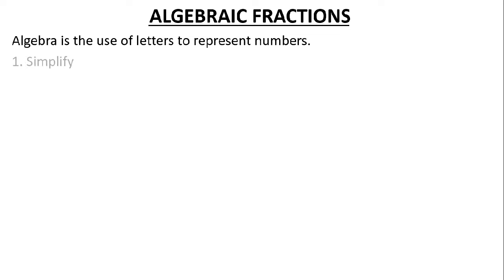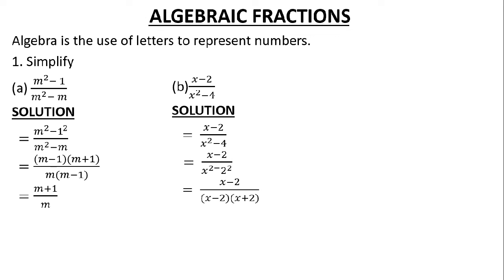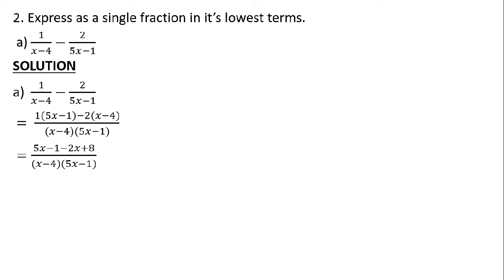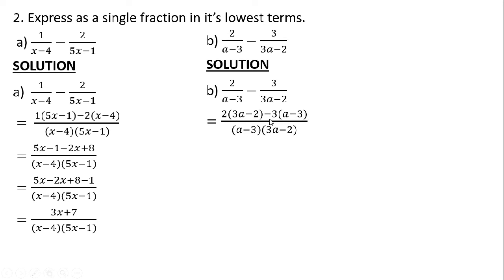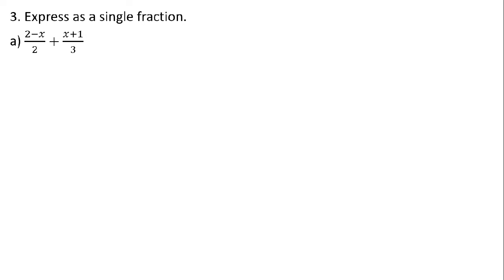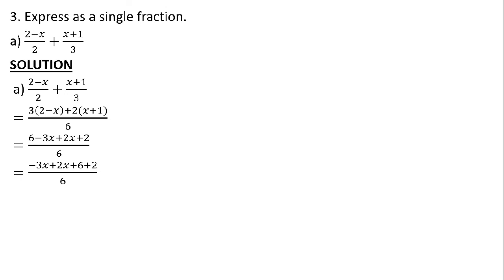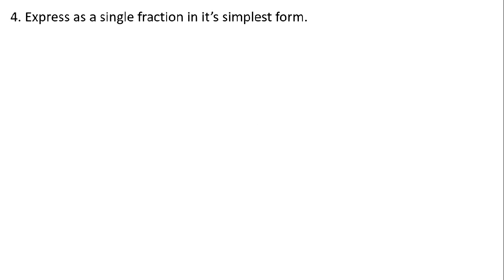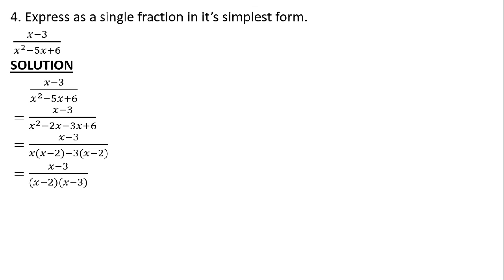Algebraic Fractions G9 and 10